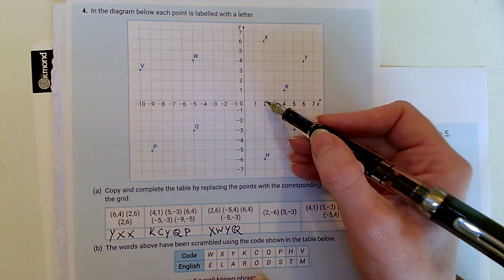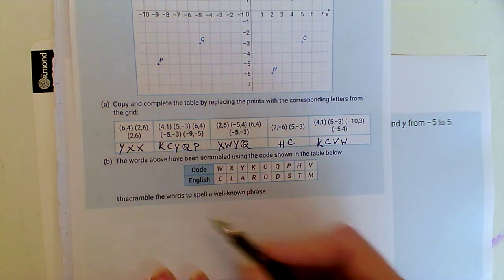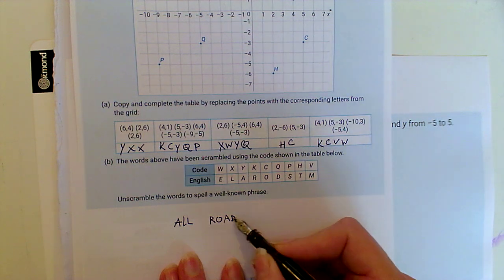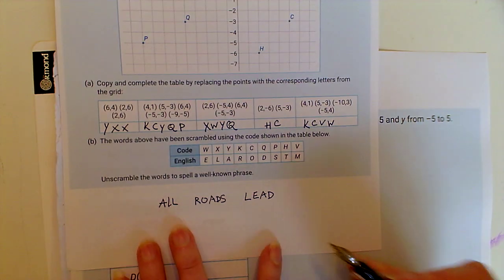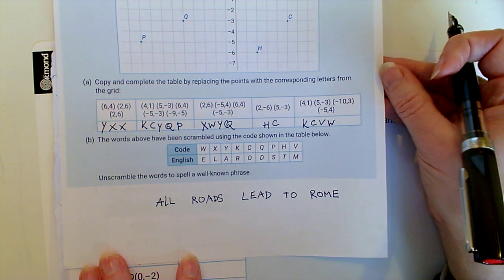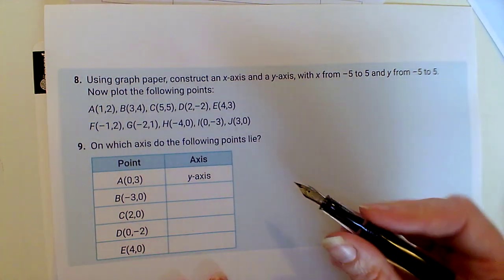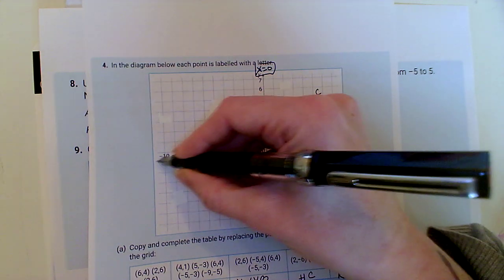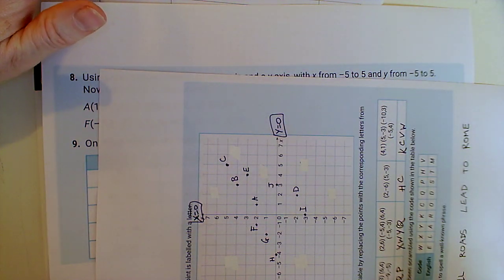Feb 11th 1st Year Homework Solutions